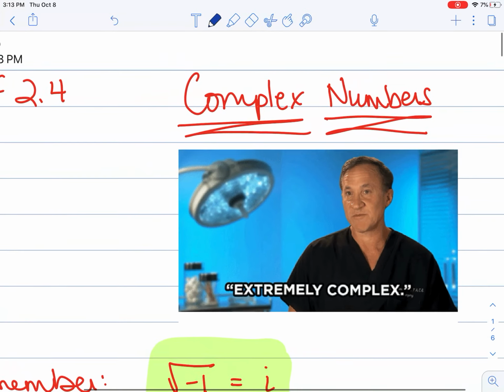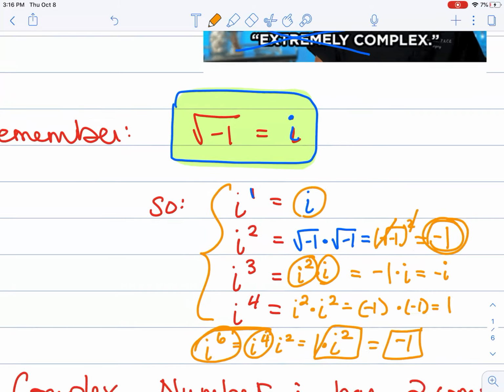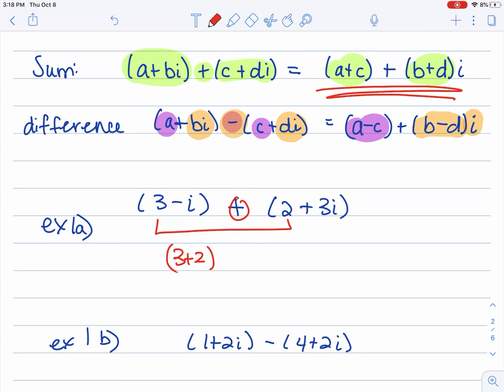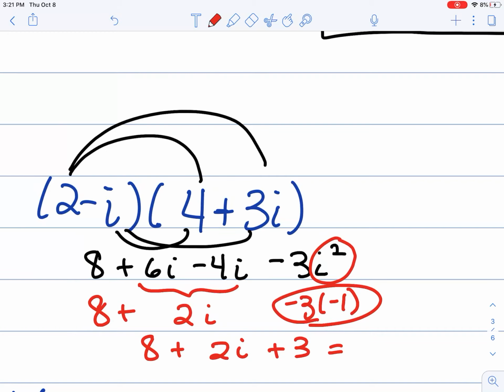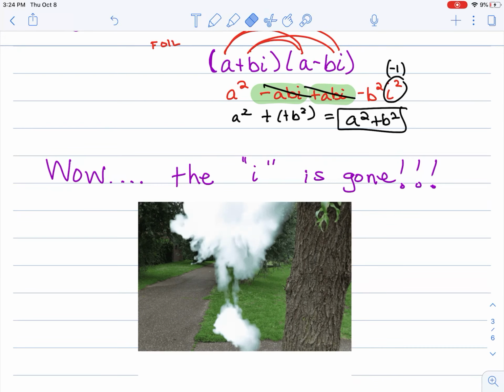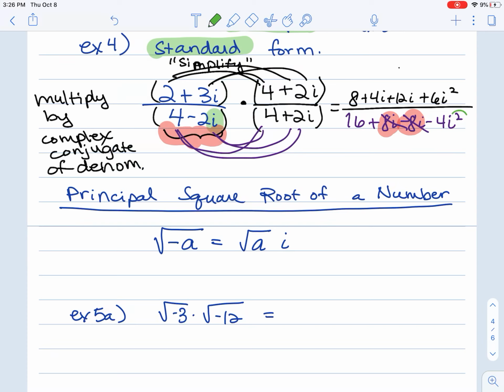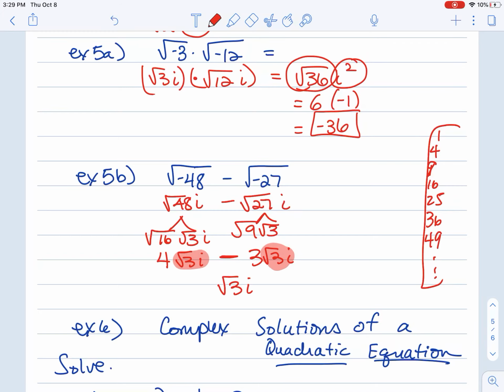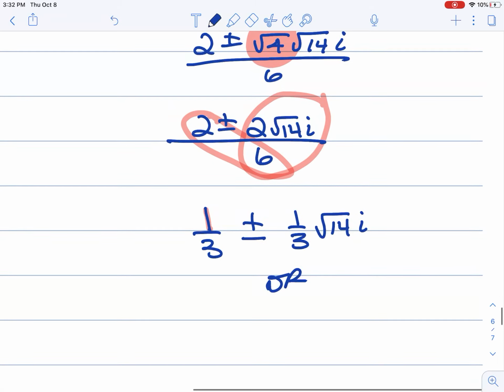MA S2.4 Complex Numbers